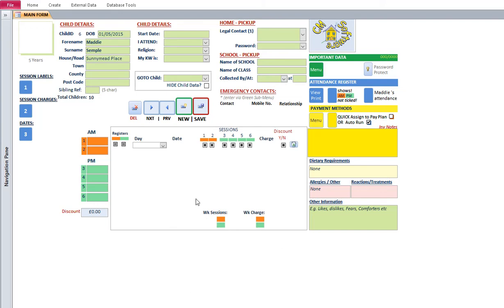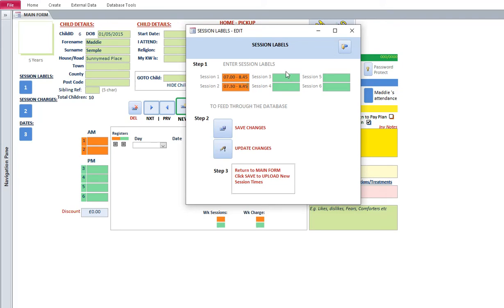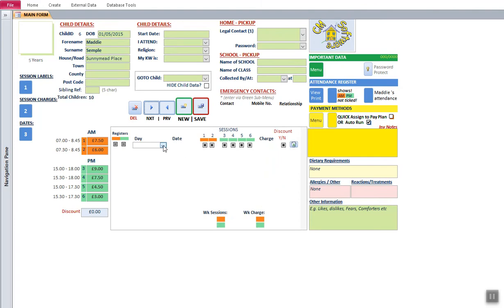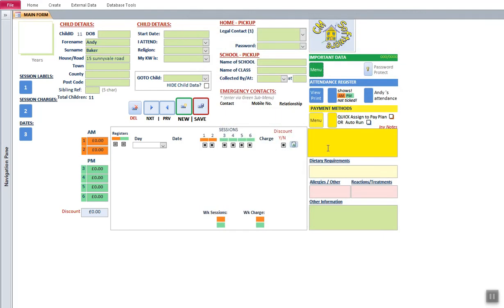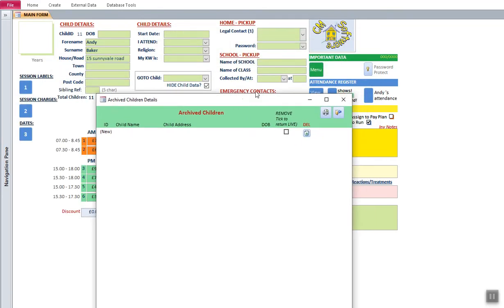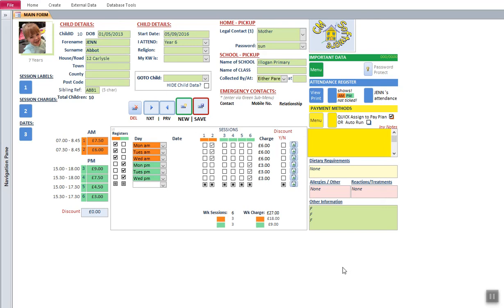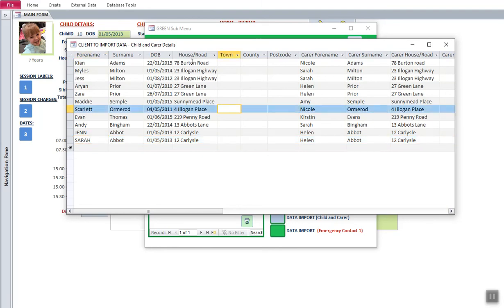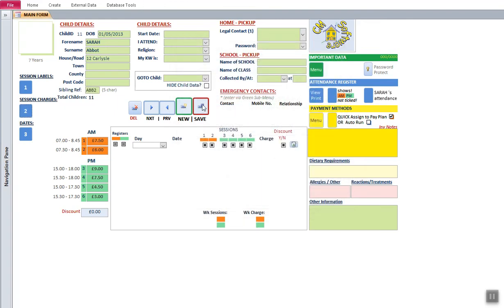HOW TO set up session labels/charges